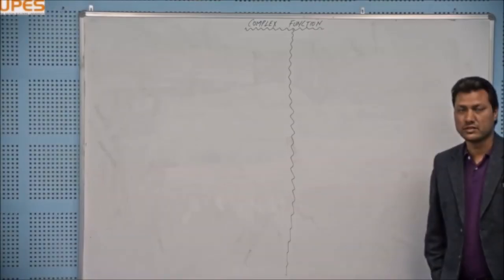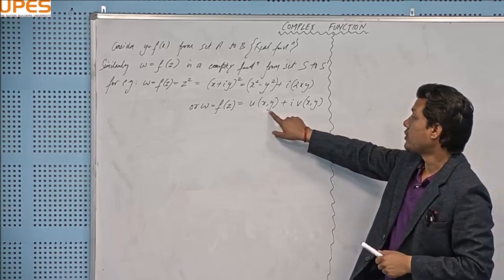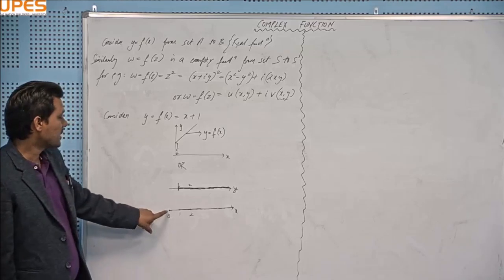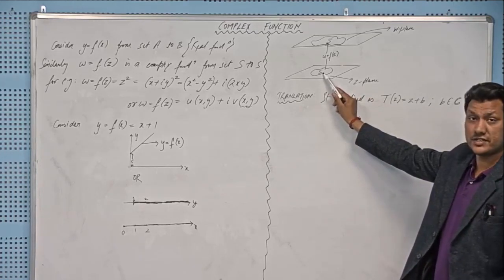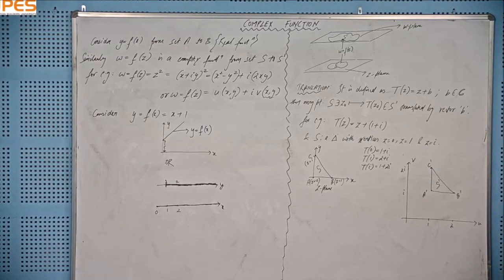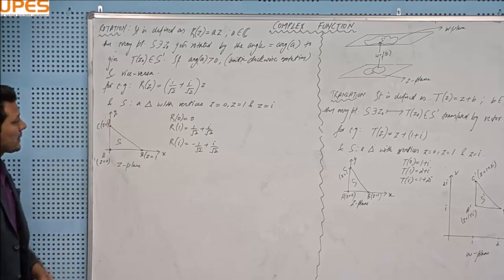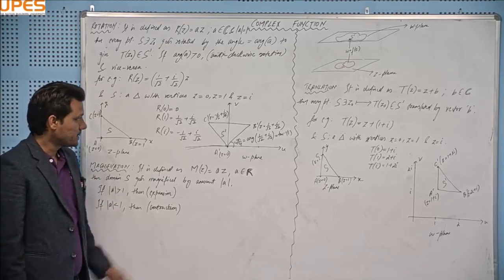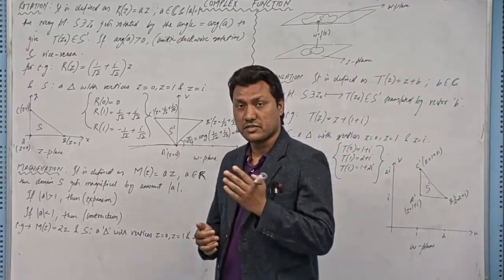Complex Analysis||An introduction to Complex function